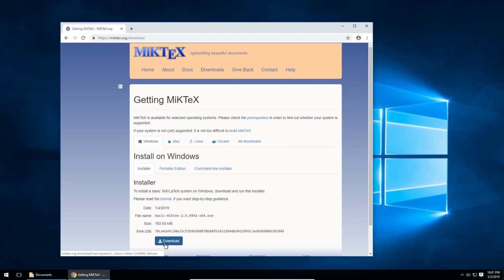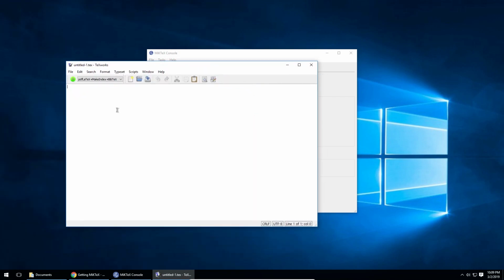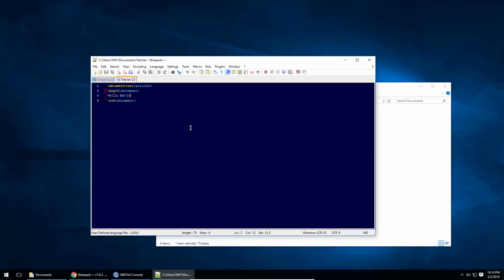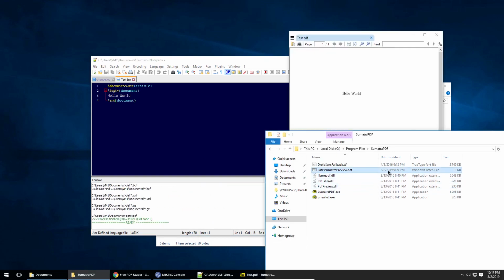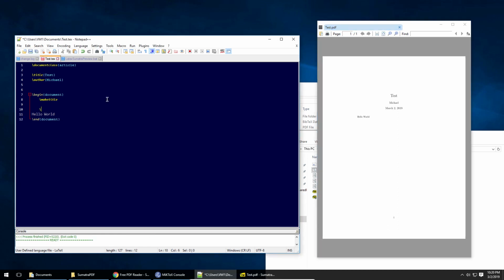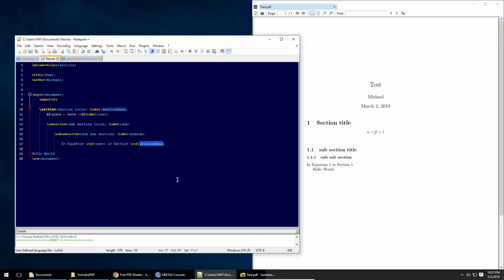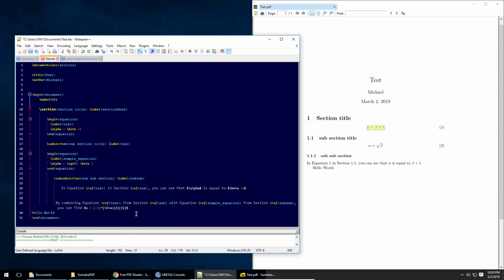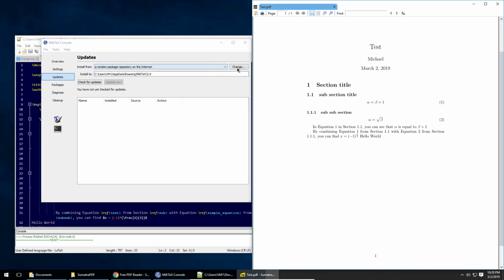Installing and Getting Started with LaTeX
This video walks through the steps to get started compiling LaTeX documents.